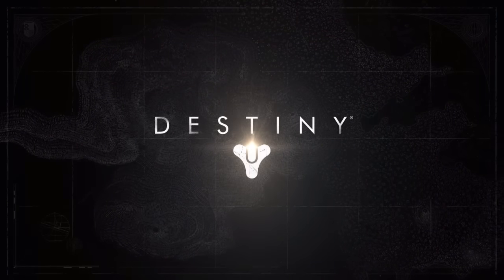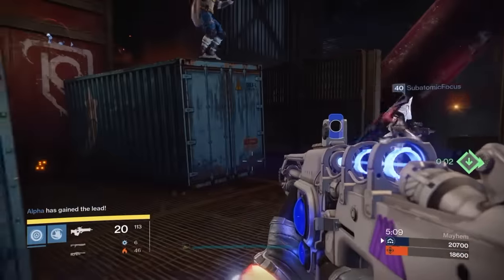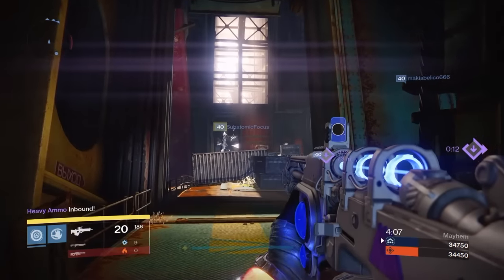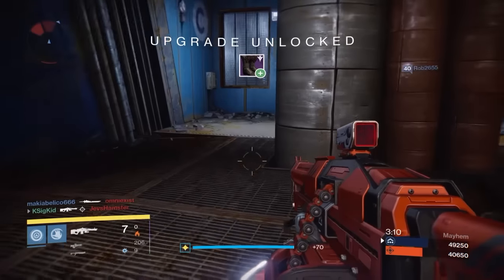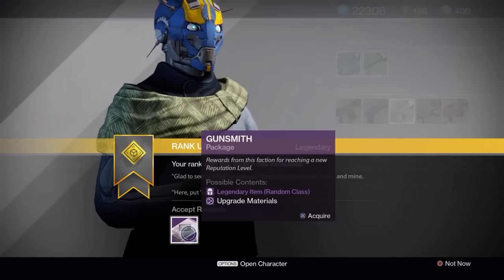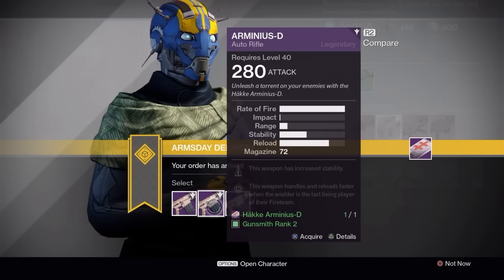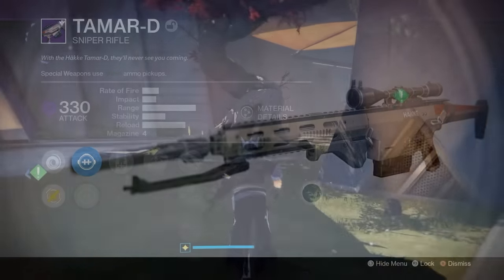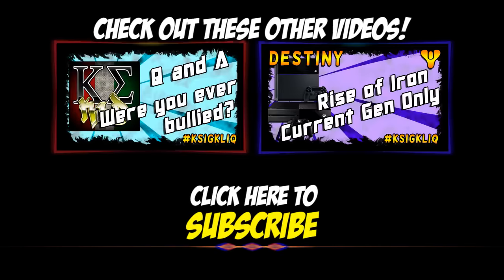Destiny Banshee Bounties and Rewards Coming in Hot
Time to finish up those Banshee Gunsmith bounties while you're waiting for the next reset.  You might find an amazing legendary weapon!